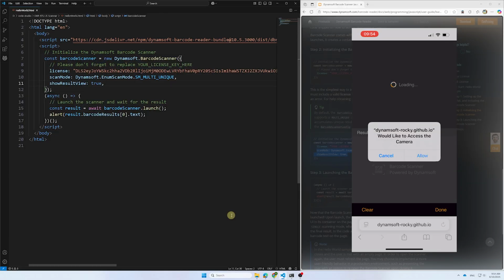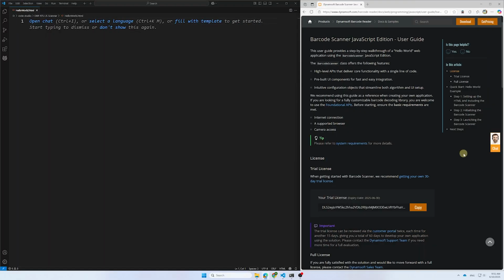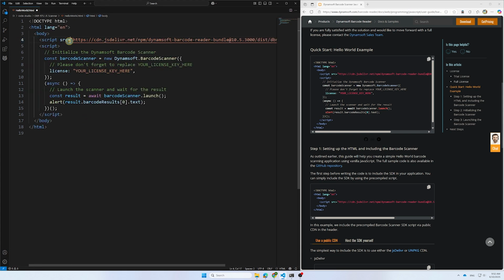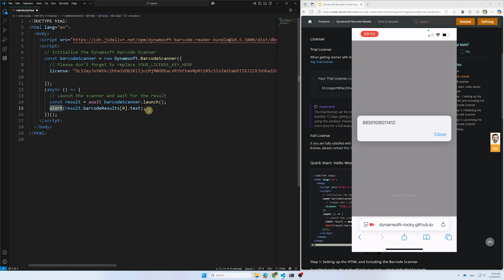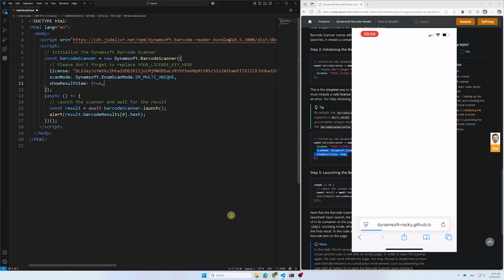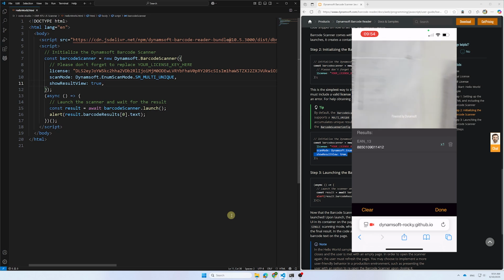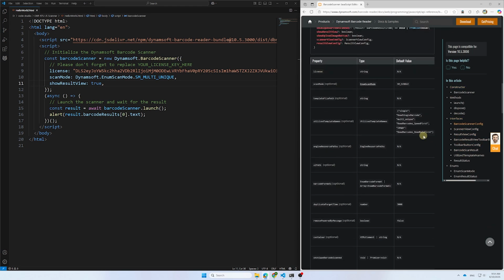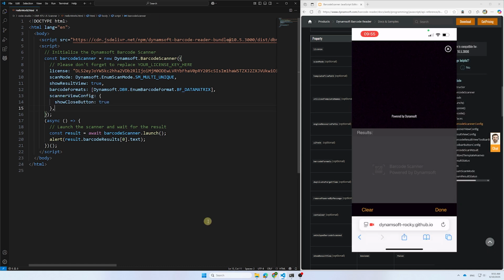How to Build a Web Barcode Scanner in 3 Minutes with JavaScript | Step-by-Step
Learn how to build a web barcode scanner in just 3 minutes using JavaScript and the Dynamsoft Barcode Reader (DBR). This tutorial shows you how to quickly create a working scanner using a ready-to-use UI component.

🚀 Key Highlights:
- Quick Setup: Build a “Hello World” barcode scanner in minutes
- Ready-to-Use UI Component: Skip complex UI development
- JavaScript Integration: Add barcode scanning to modern web apps
- Advanced Capabilities: Explore additional APIs and features

💡 Why Use Dynamsoft DBR?
Easily integrate fast and accurate barcode scanning into your web applications, improving user experience and automating data capture.